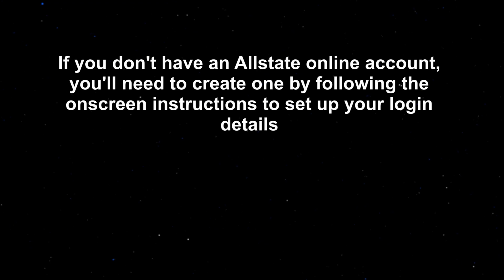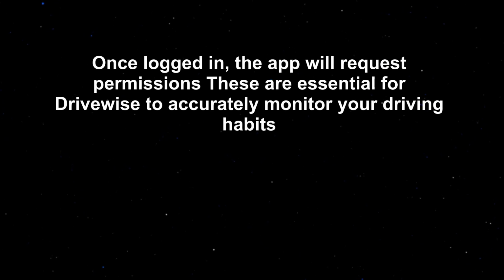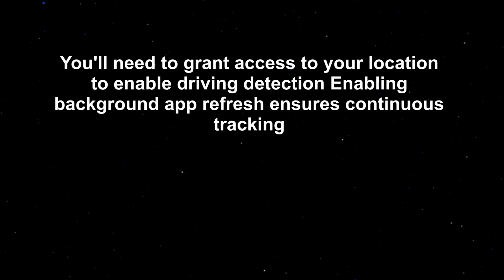How to Set Up Drivewise Allstate - KevinHowTo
How to Set Up Drivewise Allstate provides a clear guide on installing and configuring the Allstate Drivewise app, ensuring proper tracking of driving habits to unlock potential discounts and rewards, empowering users to leverage technology for safer driving and personalized savings.

00:00 Intro
00:06 Download the App
00:16 Log In or Create Account
00:31 Grant Permissions
00:45 Enable Location and Background Refresh
00:54 Verify Vehicle Details
01:04 Review Terms and Start Driving